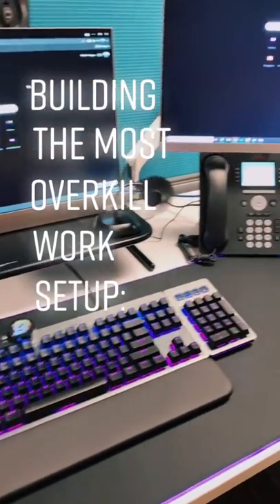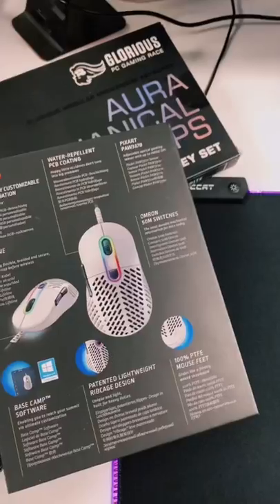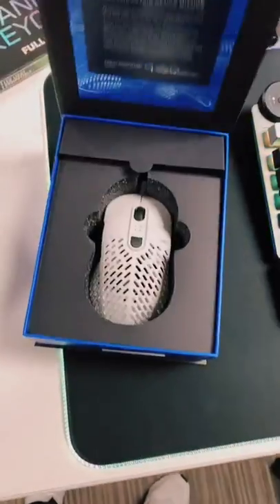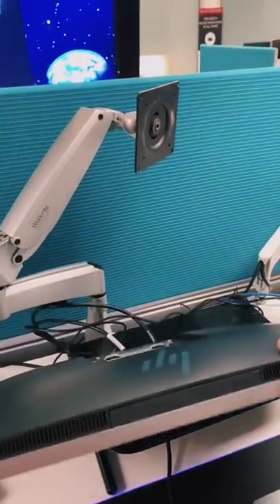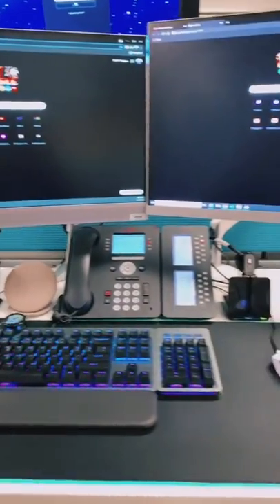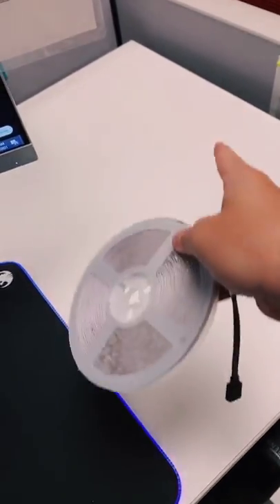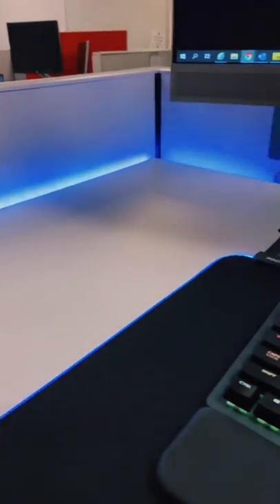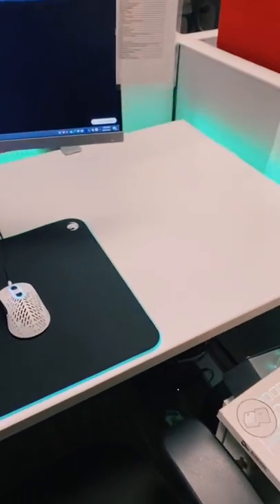do you like this ?